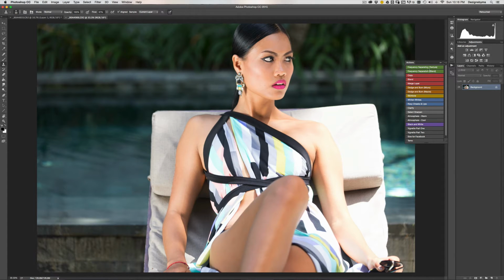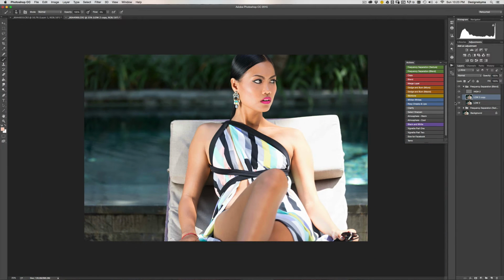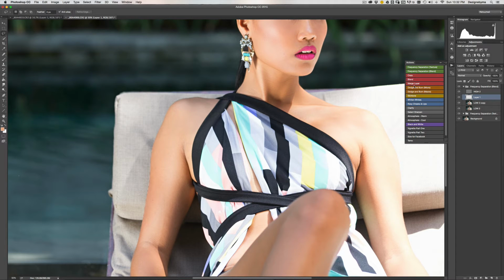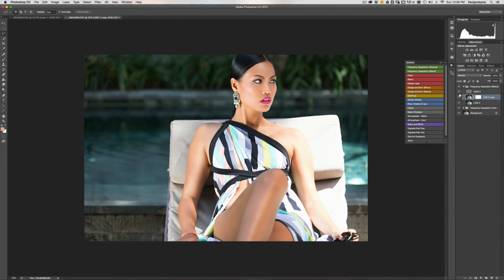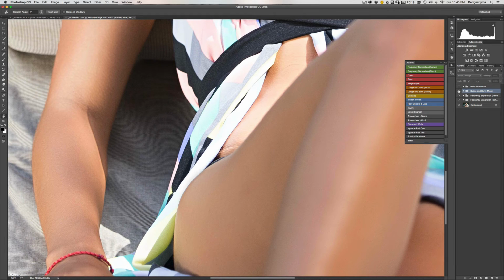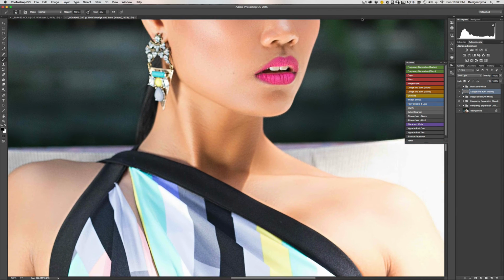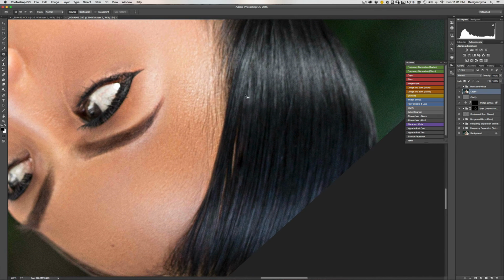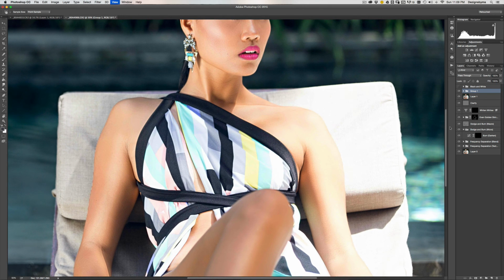Editorial Retouch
This is a Editorial Retouch video of a recent shoot in Bali for my wife’s new clothing line. The Shoot was shoot at a Private Villa in Bali.